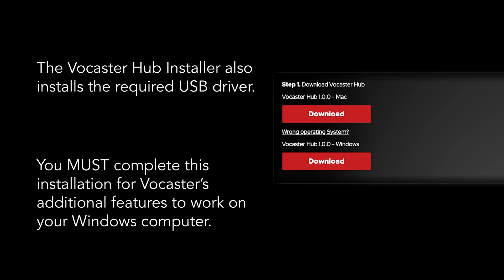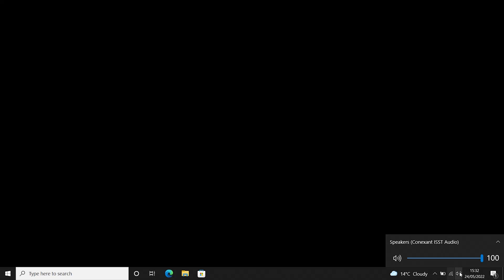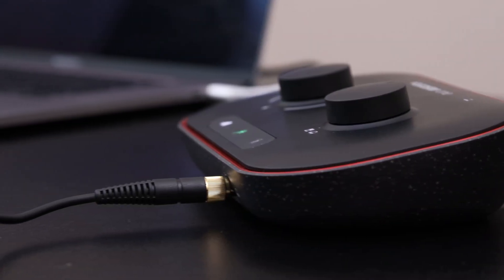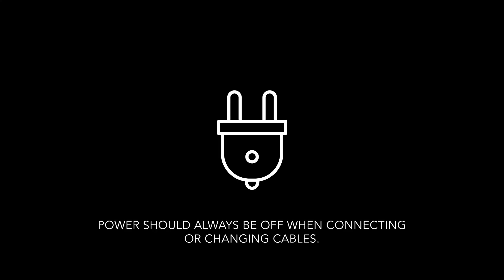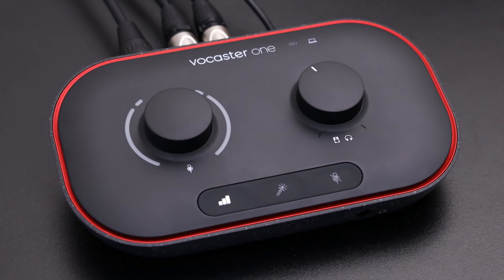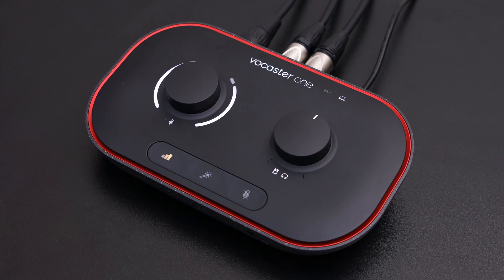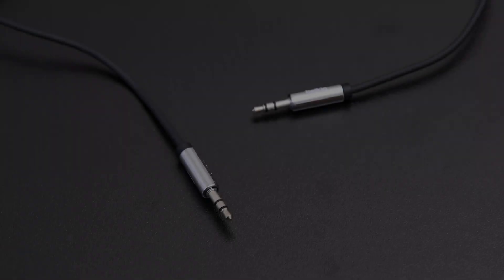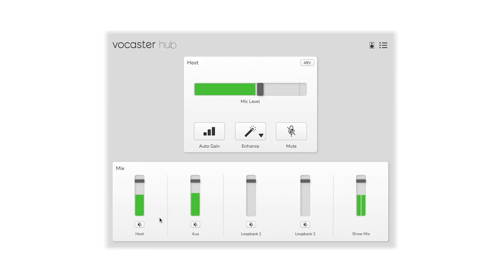Connecting your Vocaster One to your Windows computer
In this video we go through how to connect your Vocaster One to your Windows computer and your Vocaster One's features.

00:00 - Introduction
00:25 - Connecting your Vocaster to your PC
01:02 - Setting Vocaster as your PC's output device using the Taskbar
01:25 - Setting Vocaster as your PC's input and output device using the Control Panel
02:14 - Connecting. headphones to your Vocaster
03:00 - Connecting speakers to your Vocaster
04:09 - Connecting a microphone to your Vocaster
05:05 - Applying auto gain to your microphone
06:21 - Connecting a video camera to your Vocaster
07:51 - Connecting a phone to your Vocaster